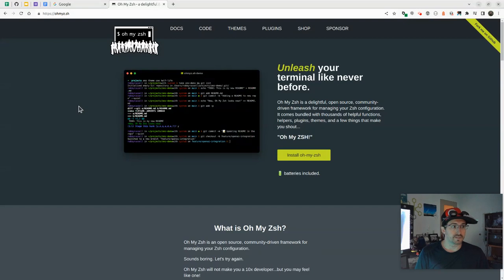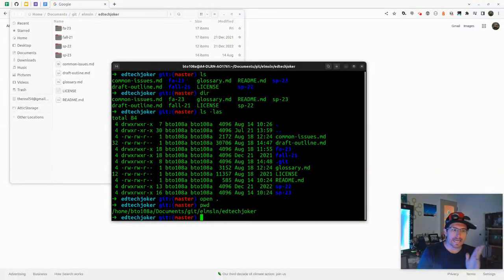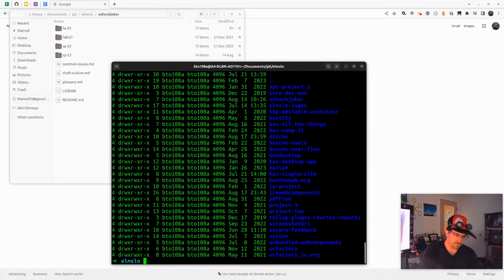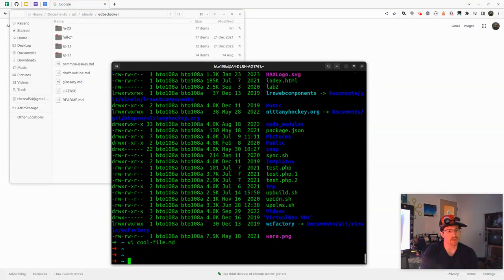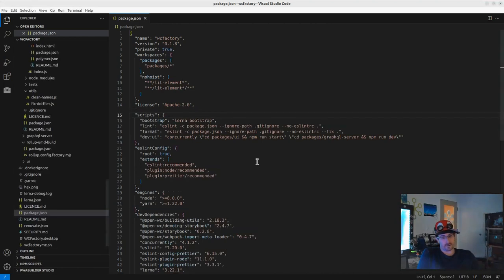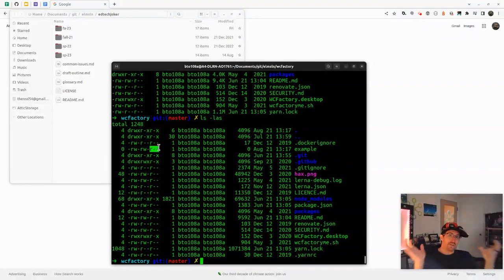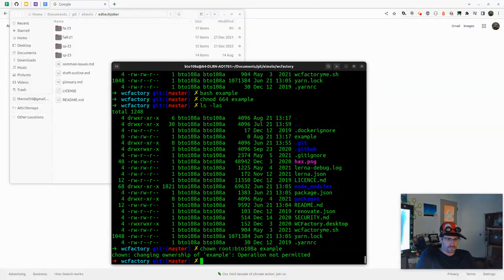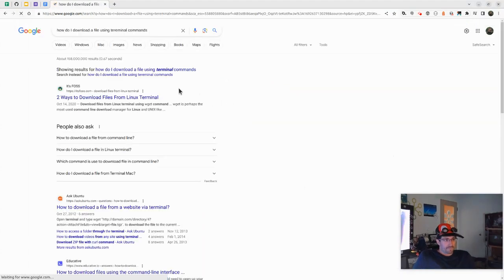Terminal Command basics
Some introductory terminal commands and how I like to leverage them in my own workflows